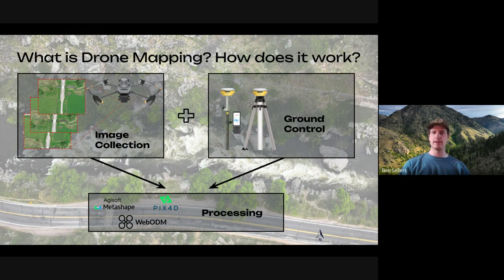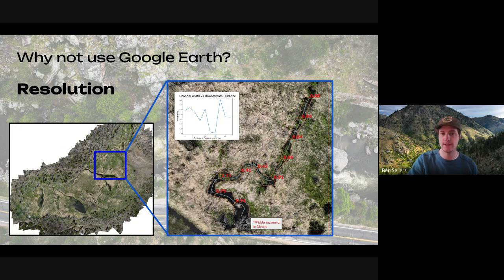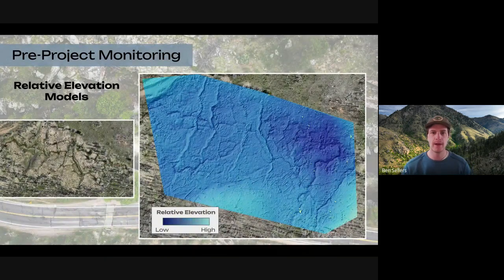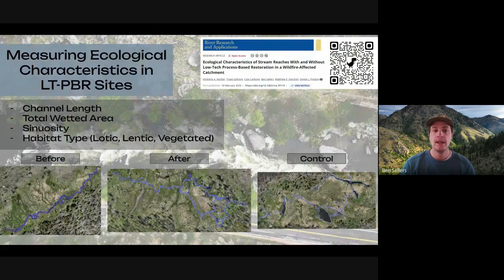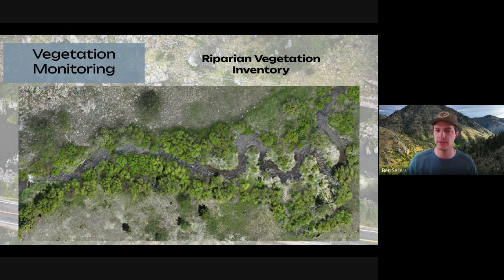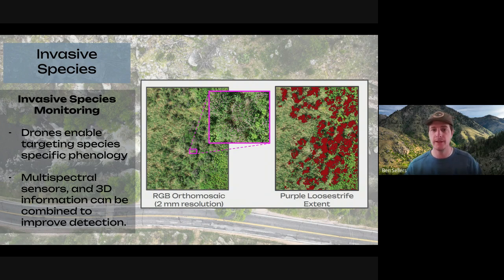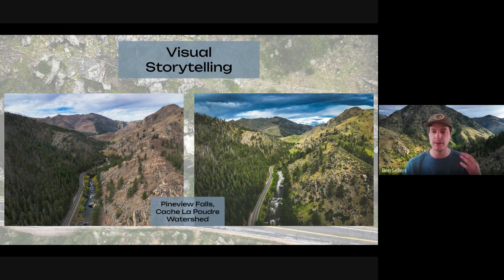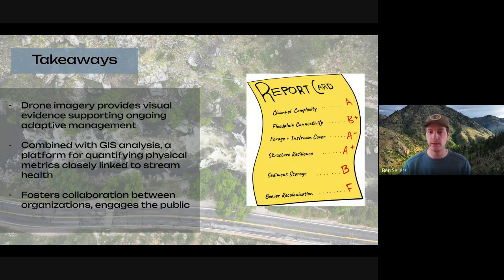Using Drones and GIS in LT-PBR Monitoring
Presentation for the LT-PBR session at the 2026 Rivers Edge West Riparian Restoration Conference

00:00 Introduction
2:00 What is drone mapping?
3:40 Advantages of drone imagery: Resolution and Timing
6:00 Project Background
7:45 Relative Elevation Models
9:00 Structure Monitoring
11:15 Quantitative Metrics in GIS
13:00 Measuring Inundation Before/After Restoration
15:00 Vegetation Monitoring
18:00 Informing Adaptive Management
19:10 Fostering Collaboration
21:10 Storytelling Tools
22:00 Limitations
23:20 Takeaways